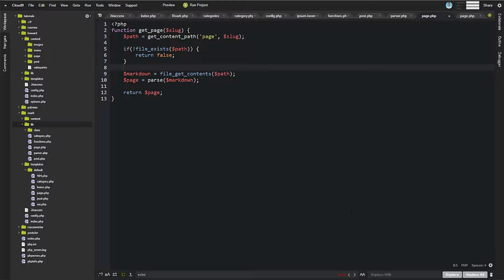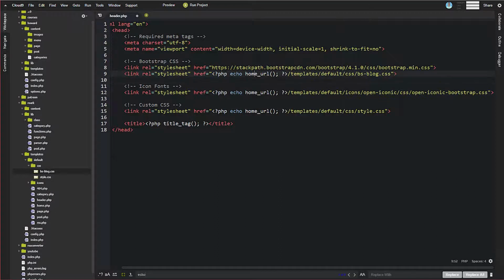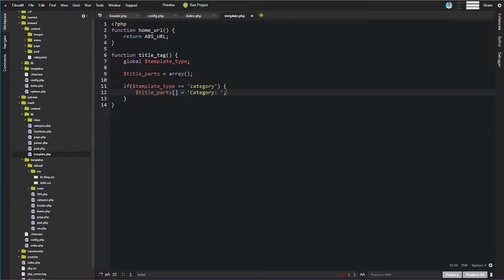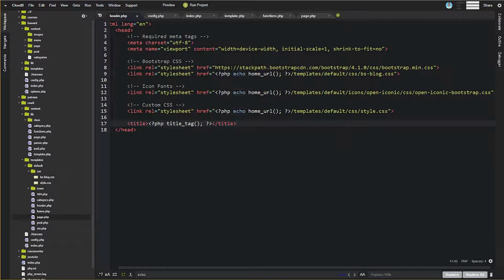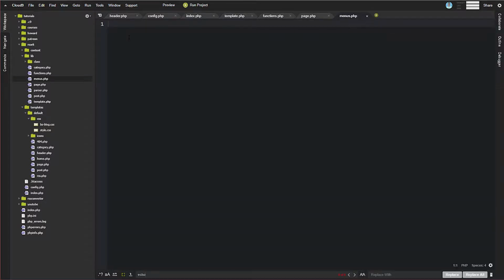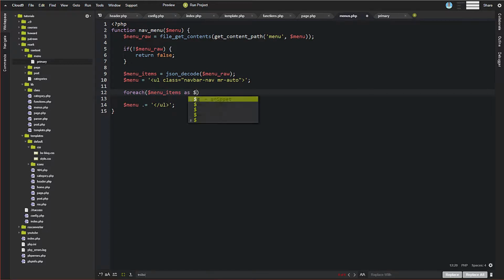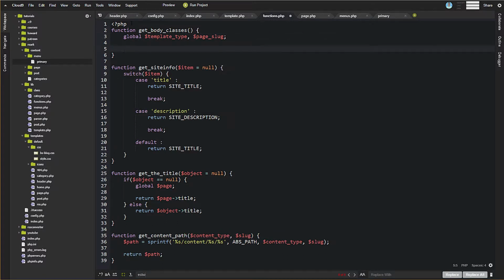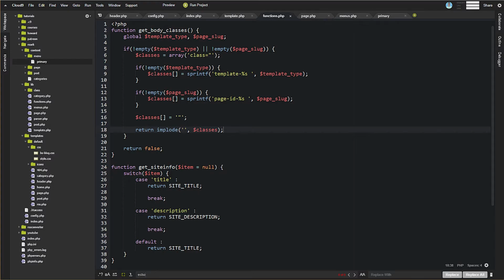PHP Blogging Application: Create the header.php Template Part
In this series, you'll learn how to build a database-free, markdown-powered blogging application. This video shows you how to created the first template part, header.php.